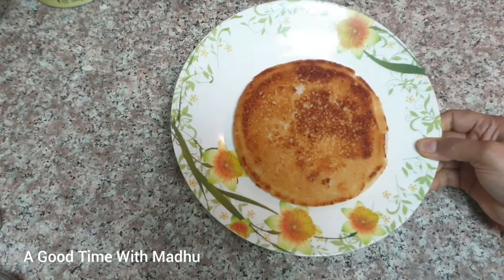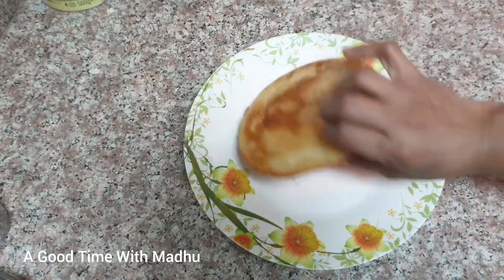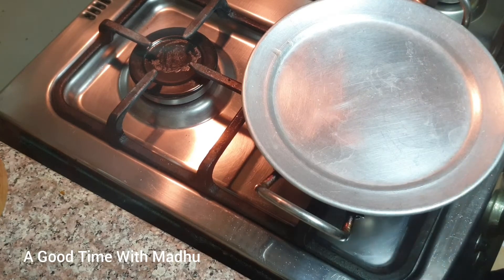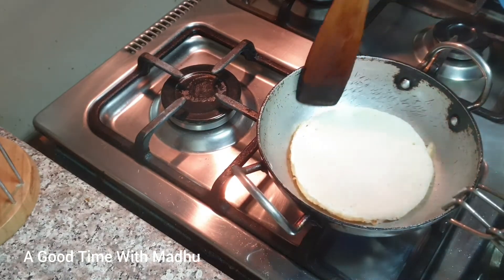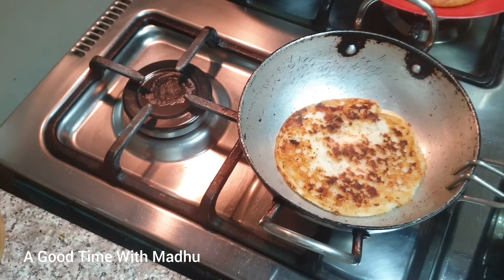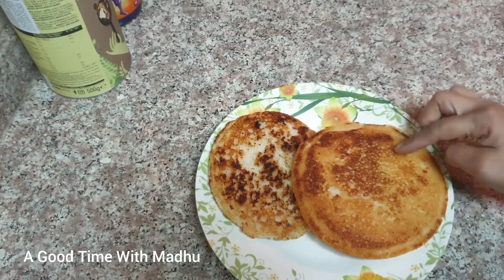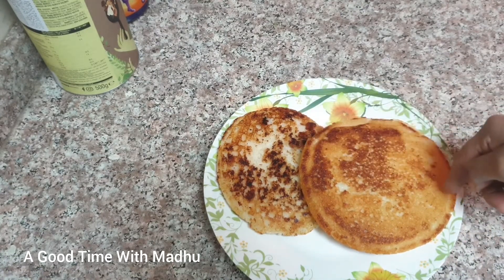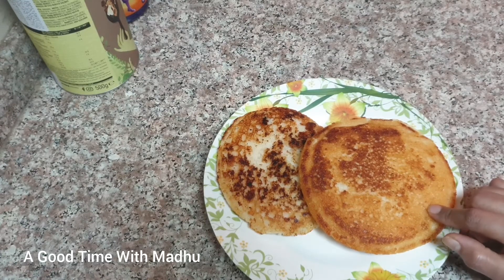అమ్మమ్మల కాలం నుండి అందరు ఇష్టపడే ఆరోగ్యకరమైన Breakfast ఏంటో తెలుసుకోవాలంటే ఈ వీడియో చూడండి Friends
_madhuri_1907